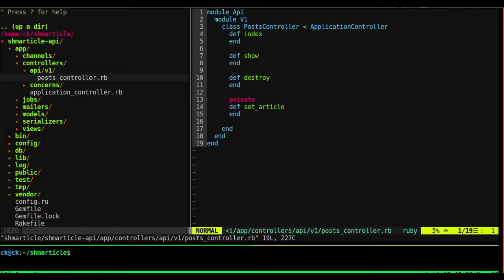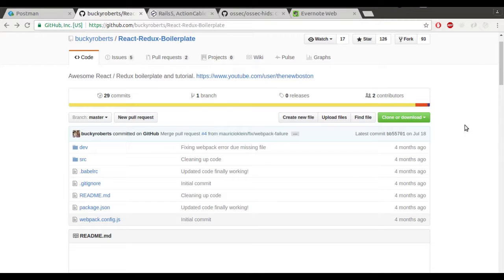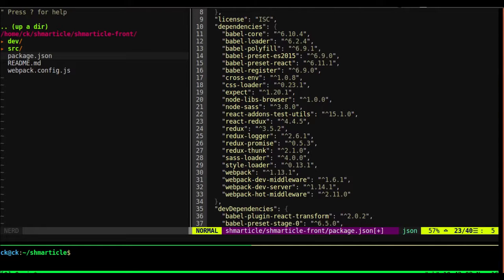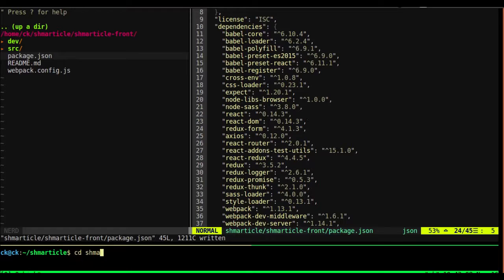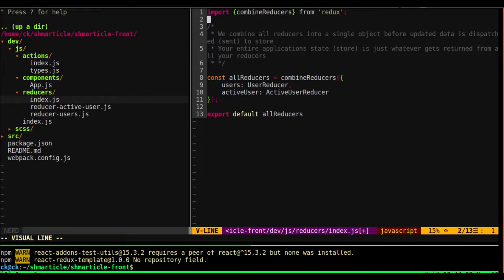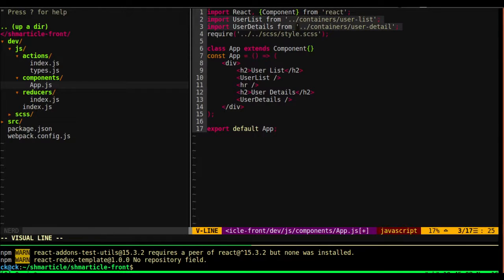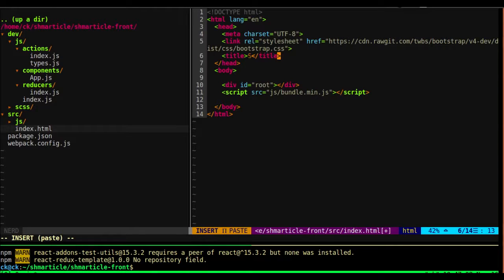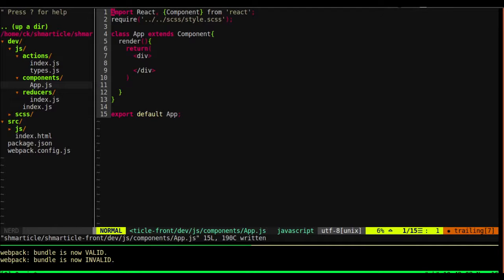[3/15] Setting Up The Front End With React and Redux